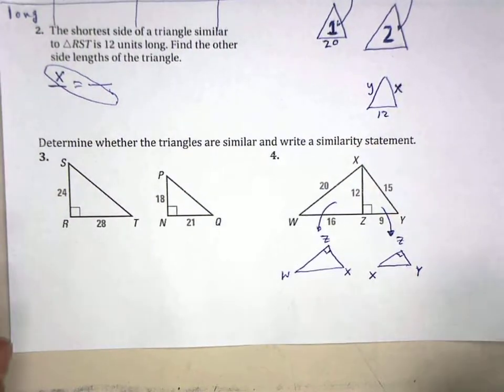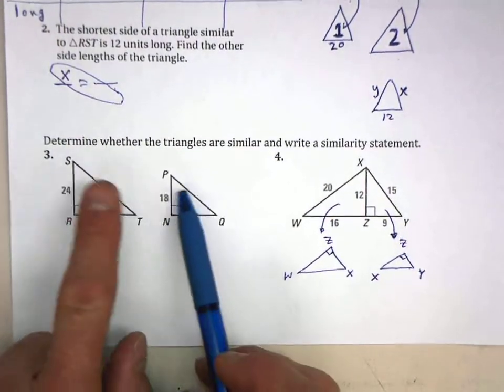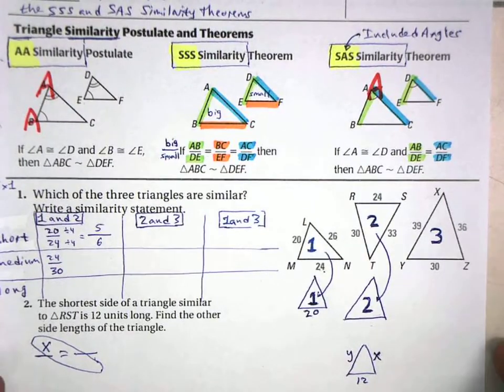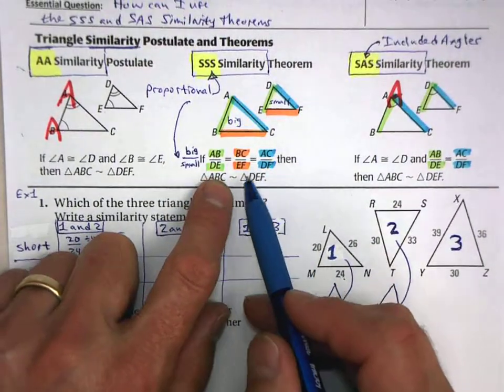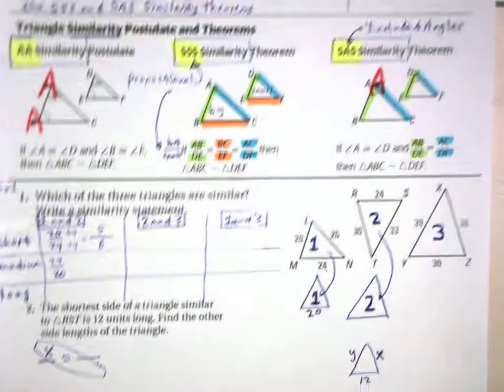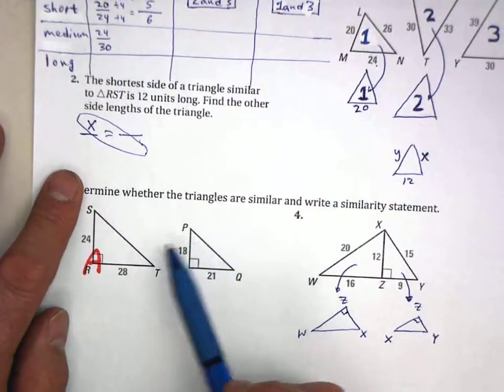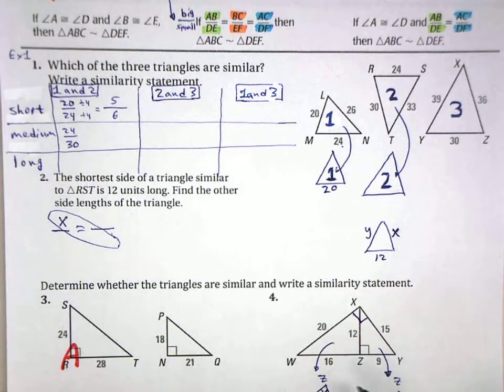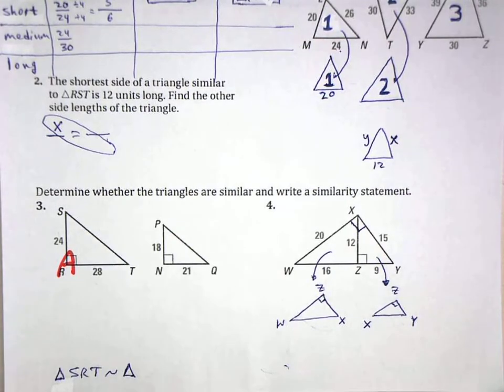6.4 (2 of 2) Prove Triangles Similar by SSS and SAS